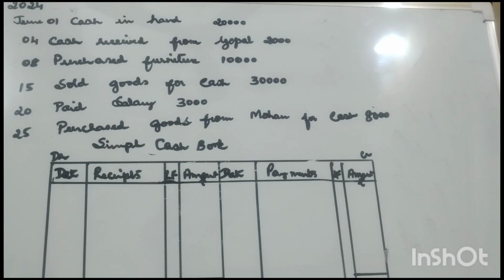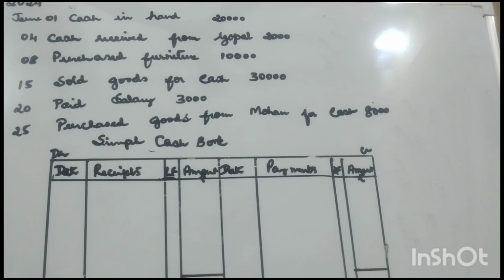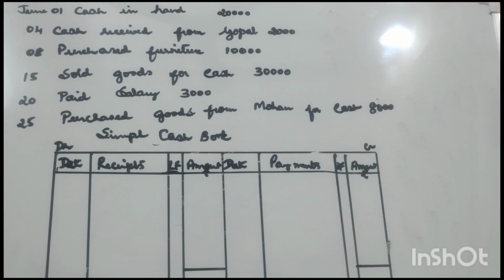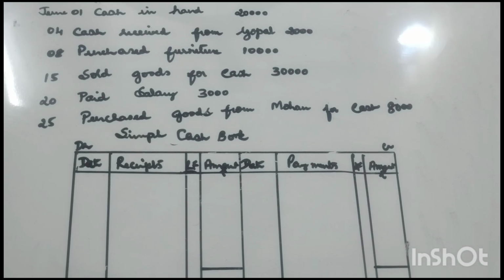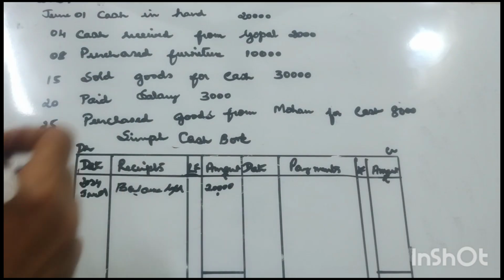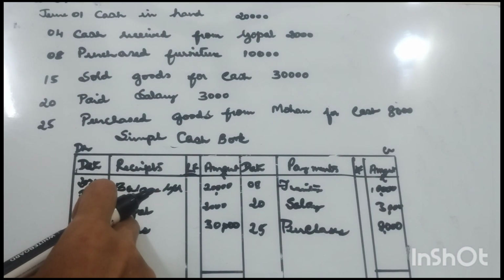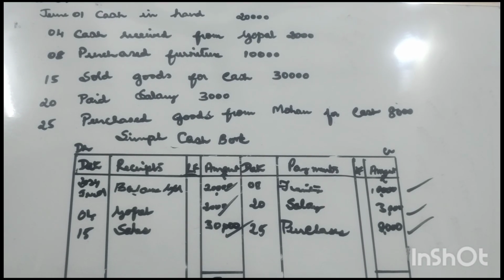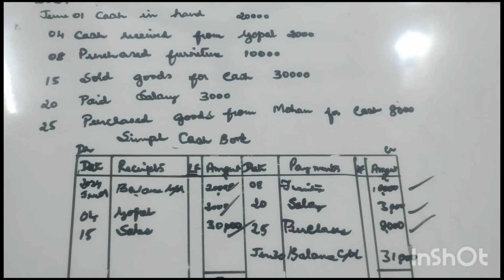Simple cash book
1st pu commerce Accountancy